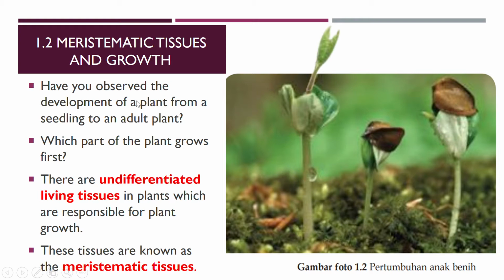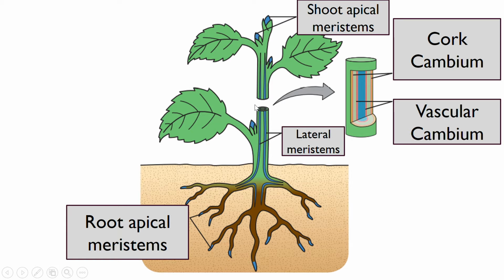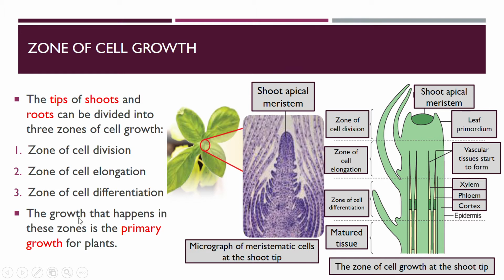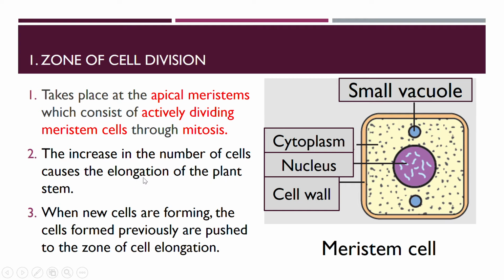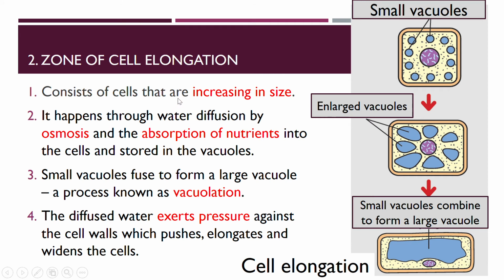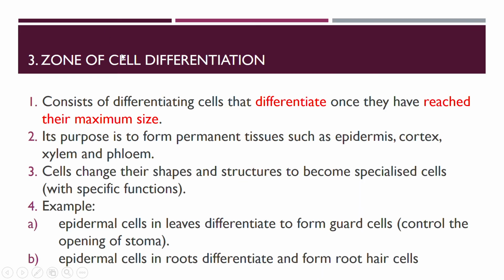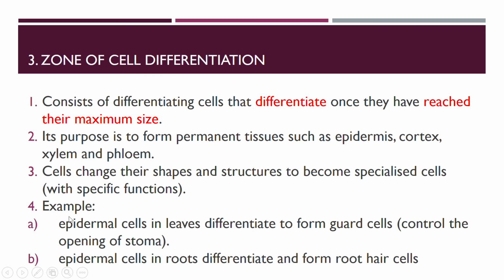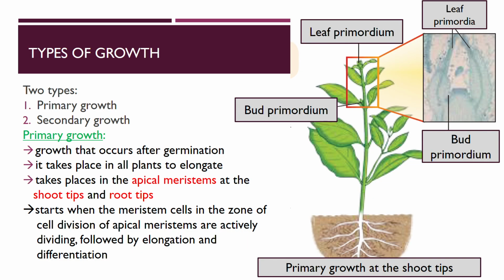1.2 (a) (Form 5)